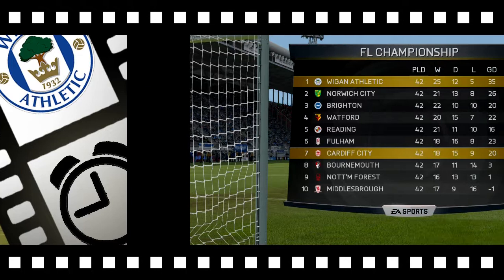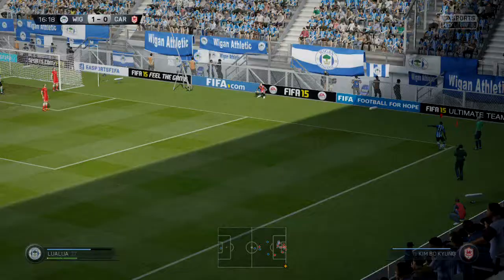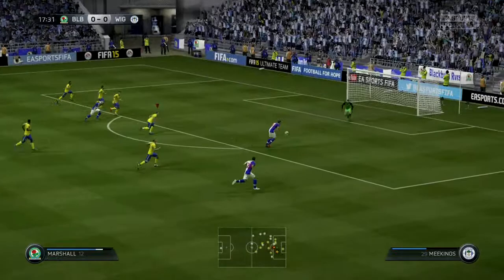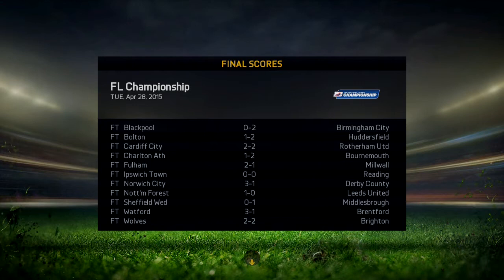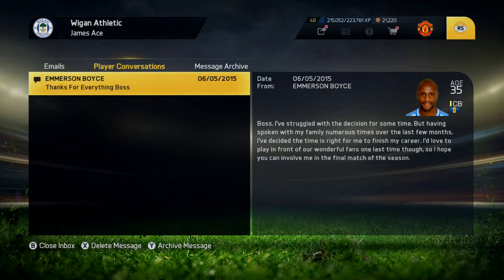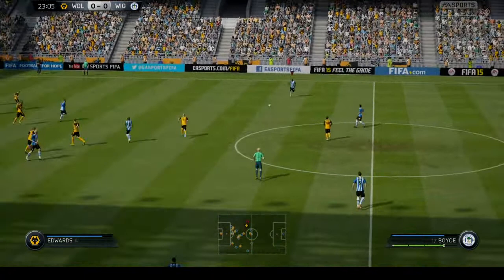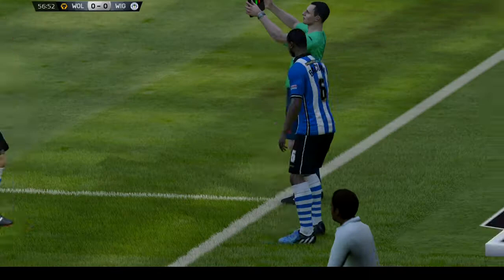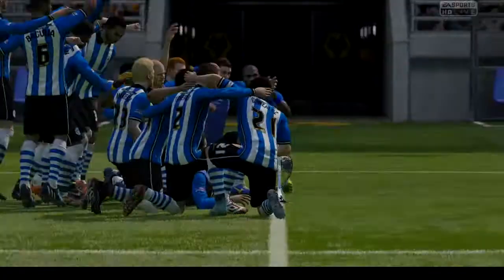SEASON FINALE --- FIFA 15 Career Mode | Wigan | Ep13 | "THANKS EMMERSON!"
WIGAN ROUND UP CAREER MODE
SEASON FINALE
Yes Boyce will retire...Bit sad but lots of positives to bring out of this!
THANKS for everything this season. Stoked with the support.
See you season 2
Thanks team!